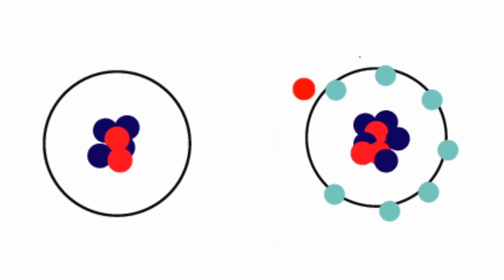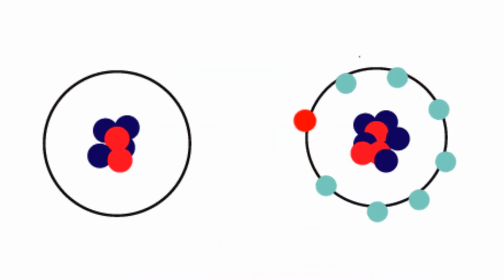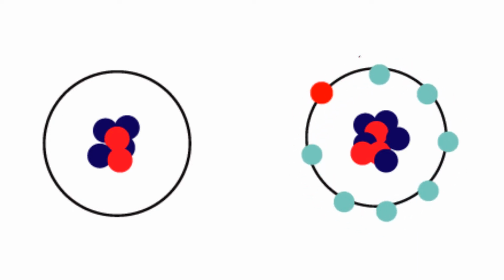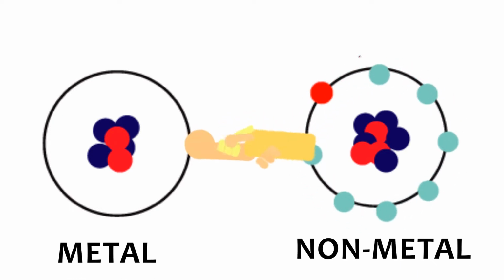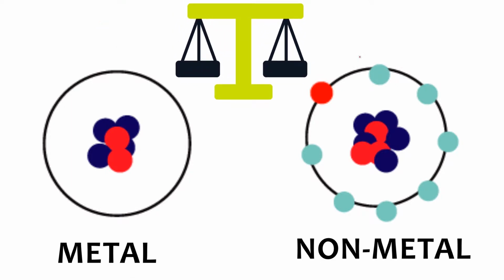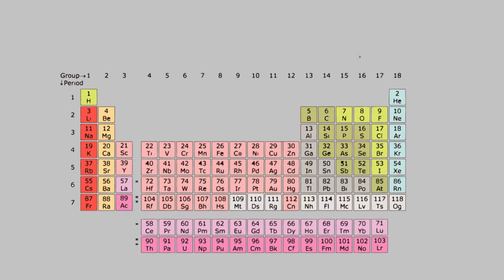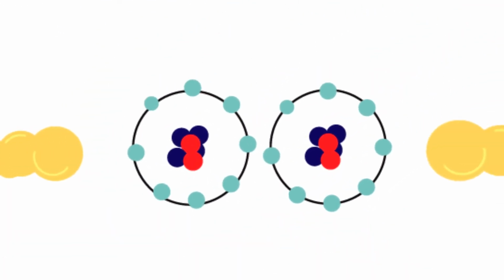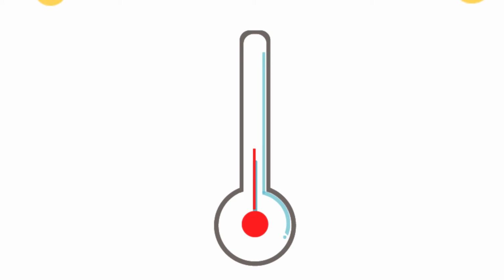Ionic and Covalent bonding- Simple Education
A like will be much appreciated.